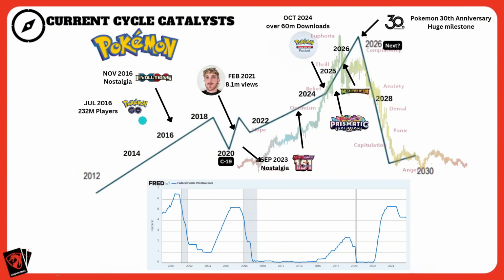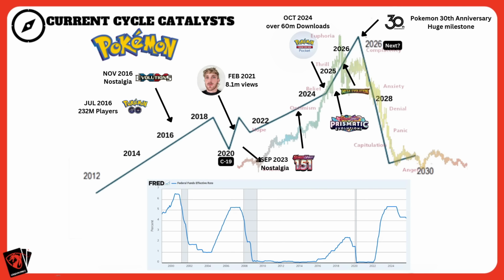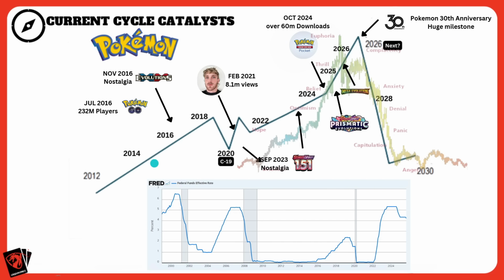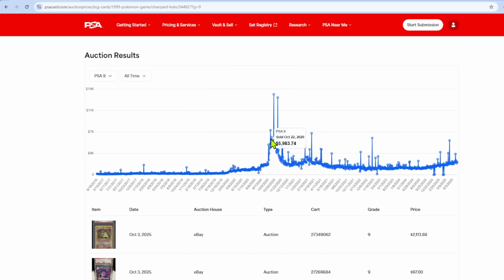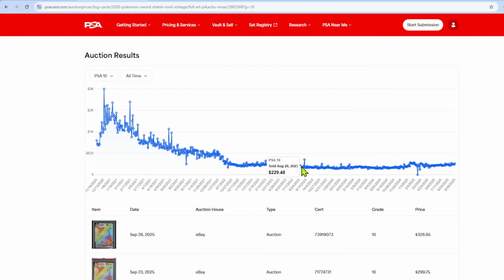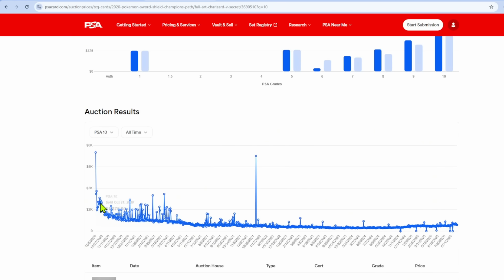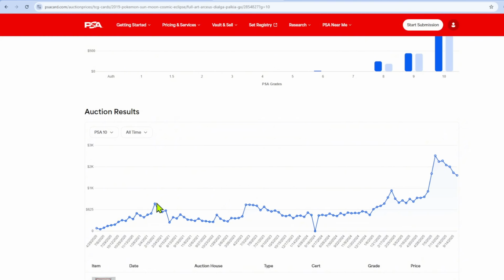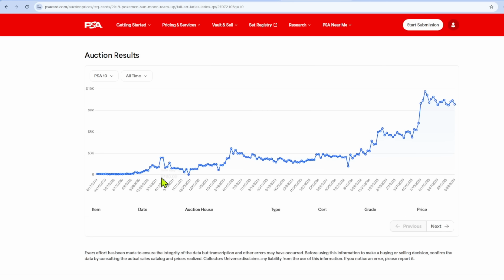Why 95% of Pokémon Investors Will Fail This Cycle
Most Pokémon investors are sitting on paper gains right now. Their portfolios look incredible on apps like Collectr but here’s the problem: paper gains aren’t real gains. Until you sell, you haven’t made a cent.

In this video, I break down the difference between paper gains vs realized gains, why the wealth effect tricks investors into holding too long and how the broader economic cycle determines when it’s smart to expand or contract risk in Pokémon cards.

We’ll also look at examples from the C19 boom where some cards never recovered while others went on to make new highs and why now is the time to lock in profits before the next contraction traps 95% of investors.

If you want to go deeper into Pokémon investing and building a long-term business in TCGs, I teach everything inside my Cardonomics Discord. You’ll get access to:
✅ An exclusive members lounge with discussions and insights
✅ 2 full courses: Investing in Trading Cards & Building a TCG Business
✅ Ongoing strategies for timing, arbitrage and scaling
✅ Minimum 2 Q&A sessions each month
✅ Stock notifications
✅ TCG product sales
✅Discounted international TCG products
✅Free or premium memberships